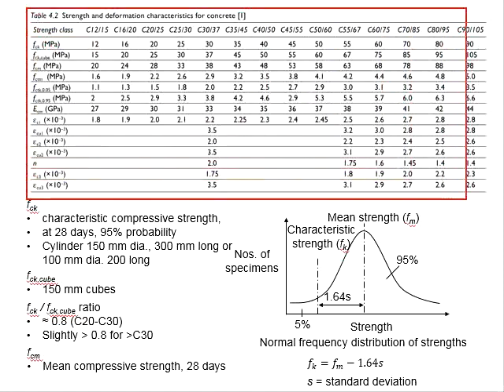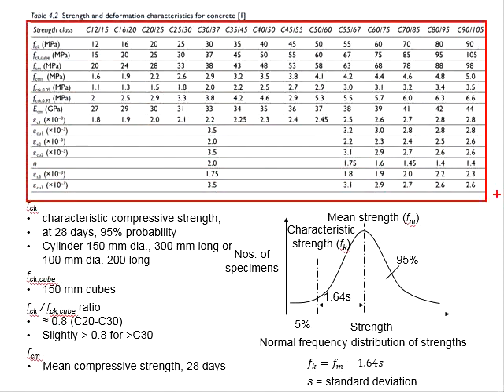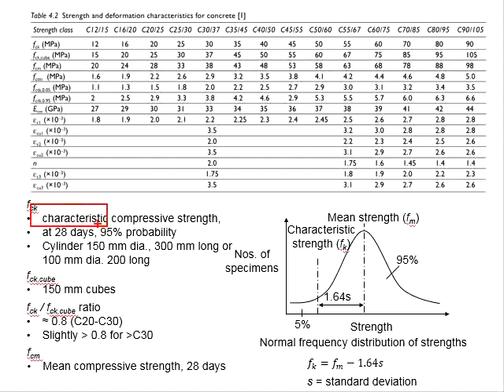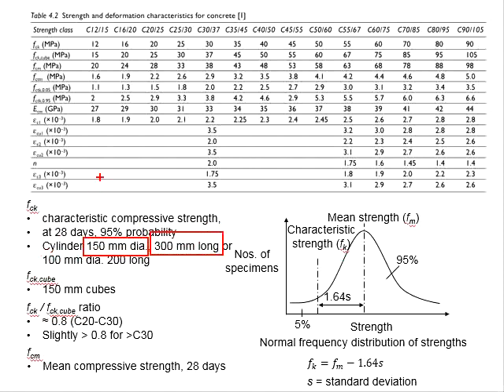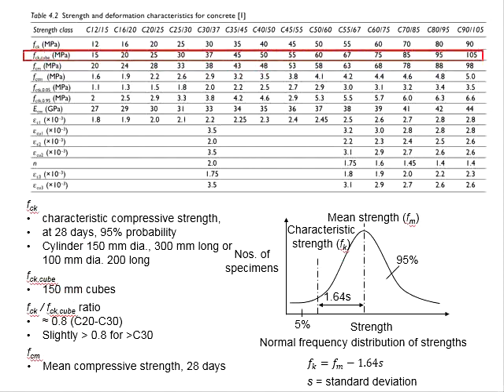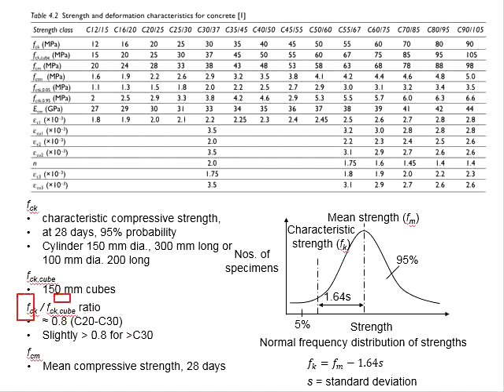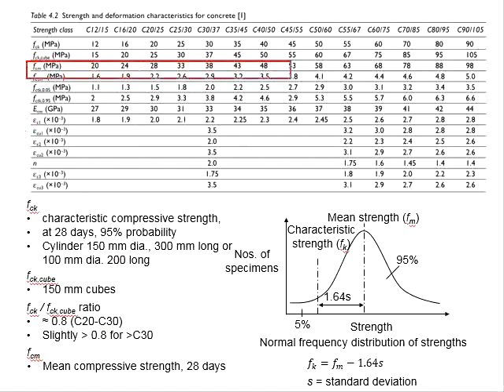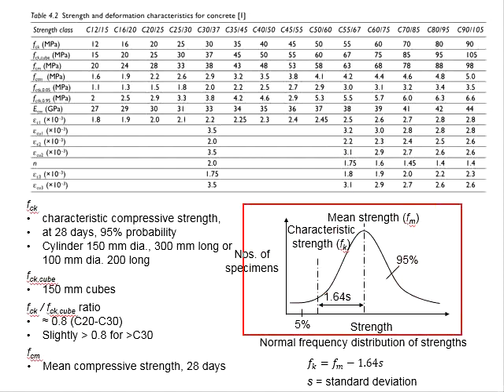1.21 concrete strength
Concrete strength